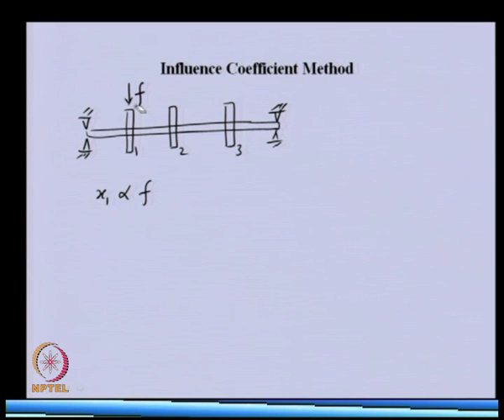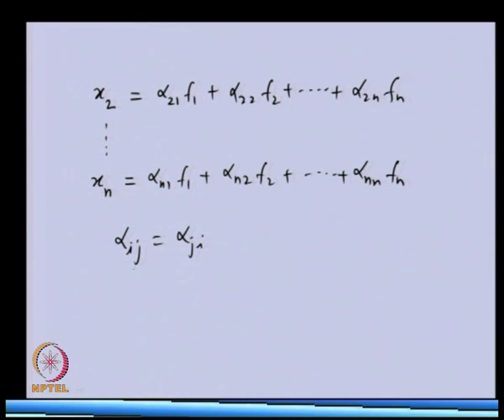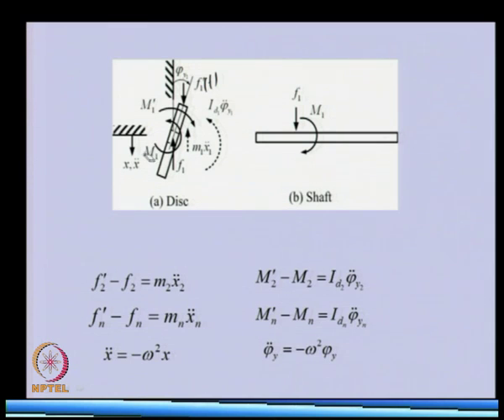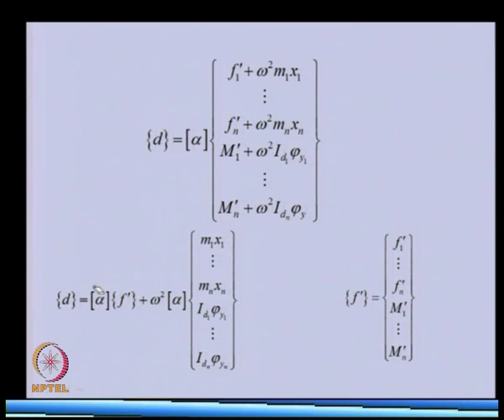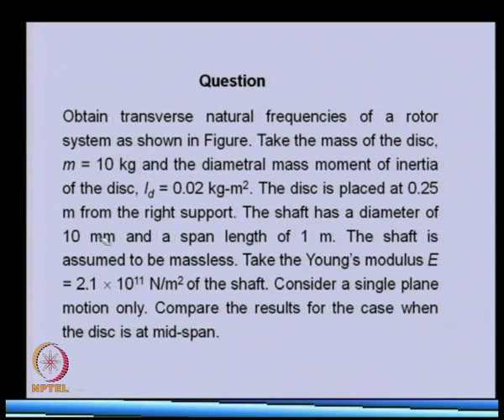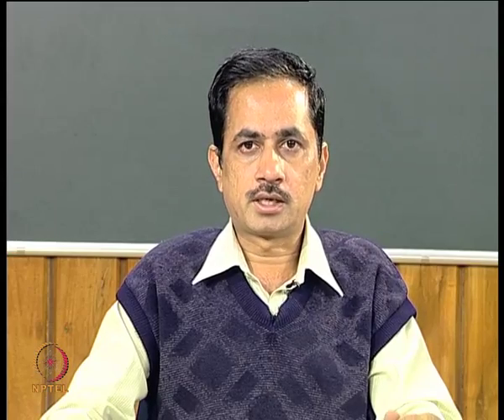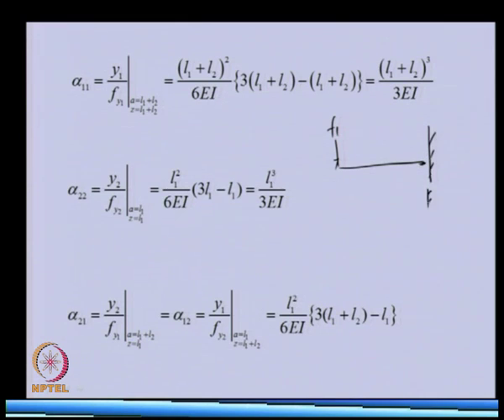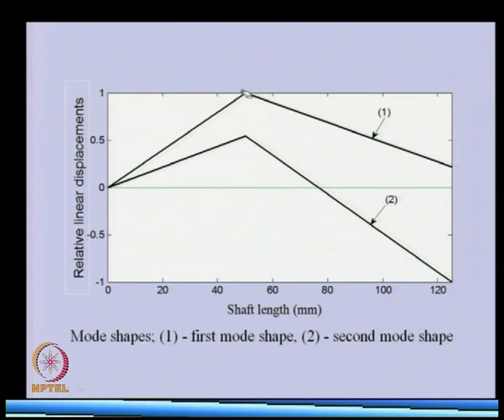Mod-06 Lec-01 Influence Coefficient Method